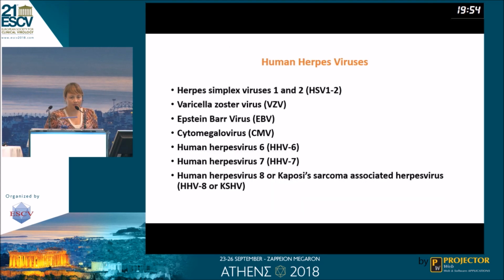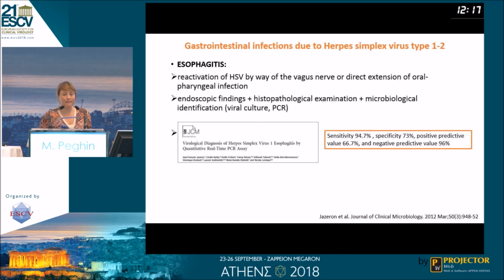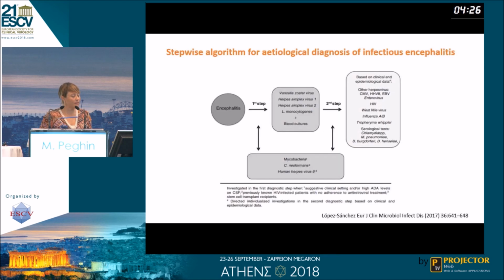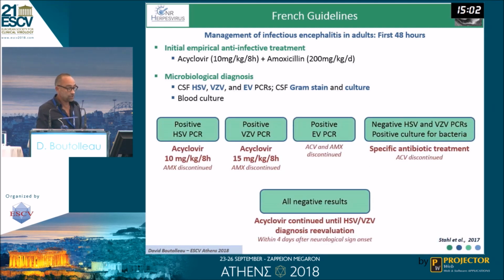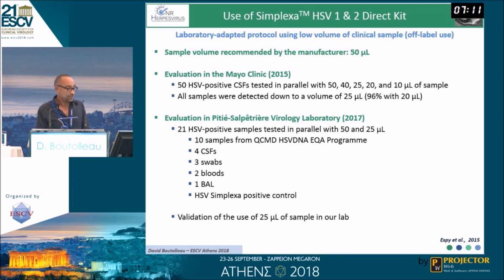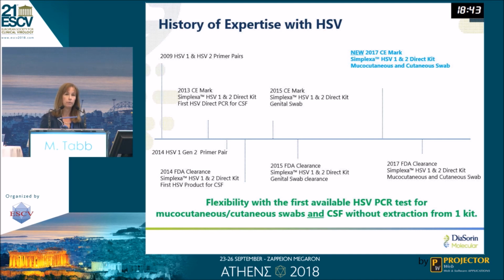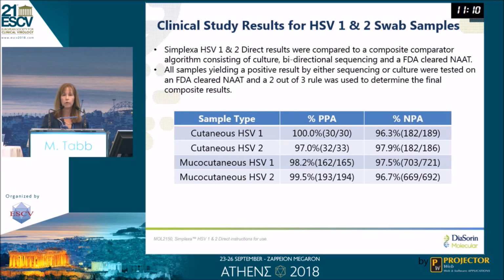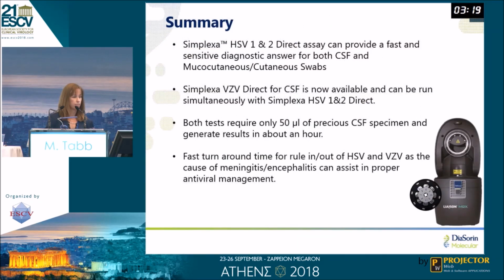Herpes Simplex Viral Infections: Clinical Overview and Diagnostic Implications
Presented at ESCV on September 24, 2018

Herpes Viruses Infections: a clinical overview
Maddalena Peghin, MD, PhD
Infectious Disease Division
Santa Maria della Misericordia University Hospital Udine, Italy

Molecular diagnosis of viral meningoencephalitis with the DiaSorin Simplexa solution: experience of the French National Reference Center for Herpesviruses
Dr. David Boutolleau
University Hospital La Pitié-Salpêtrière - Charles Foix, National
Reference Centre for Herpesviruses, Virology Department and Sorbonne Universités, Paris, France.

A new comprehensive solution for molecular detection of herpetic simplex viruses infections
Michelle Tabb, PhD
Chief Scientific Officer
DiaSorin Molecular LLC, Cypress, CA